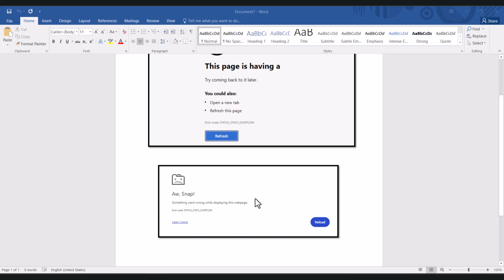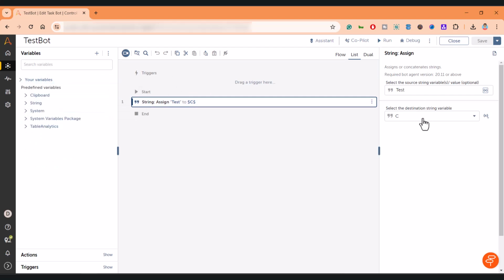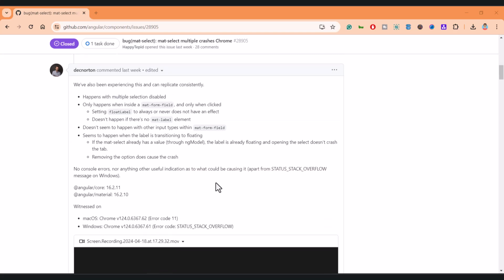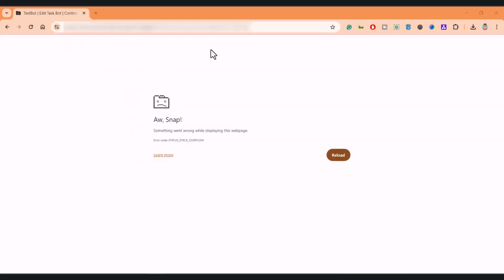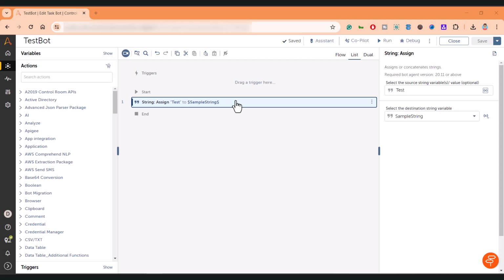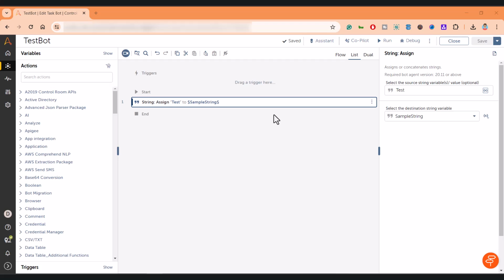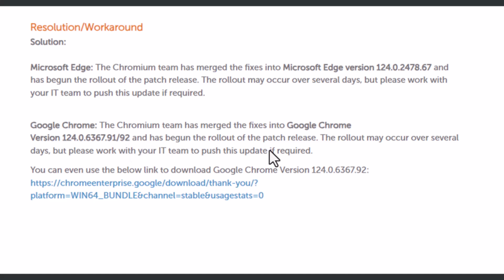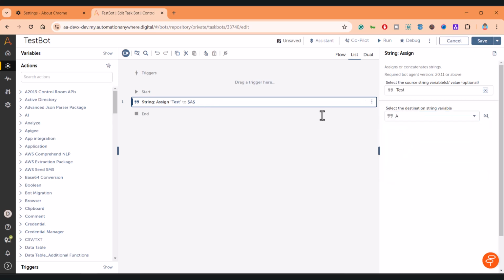A360 Bot Editor crashes | STATUS_STACK_OVERFLOW Error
In this video, I have summarized the A360 Bot editor crashing issue, the possible workaround, and the fix. The solution has also been rolled out for both Google Chrome & Microsoft Edge browsers.

🎫WORKAROUND:
• To regain access to the Control Room UI, refresh your browser.
• Navigate to the desired dropdown using keystrokes (TAB, SHIFT-TAB) without clicking on the problematic dropdown.
• Then, utilize the UP-DOWN arrows to make your selection.

✅SOLUTION:
Microsoft Edge: The Chromium team has merged the fixes into Microsoft Edge version 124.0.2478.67 and has begun the patch release rollout. The rollout may occur over several days, but please work with your IT team to push this update if required.

Google Chrome: The Chromium team has merged the fixes into Google Chrome Version 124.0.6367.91/92 and has begun the patch release rollout. The rollout may occur over several days, but please work with your IT team to push this update if required.

If you are an AA customer or partner, you can also track updates via this KB article